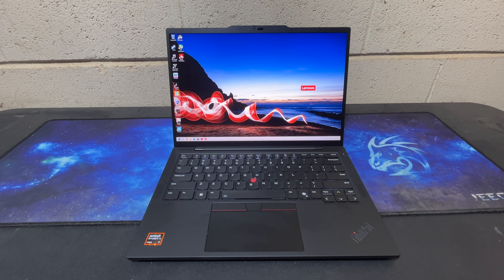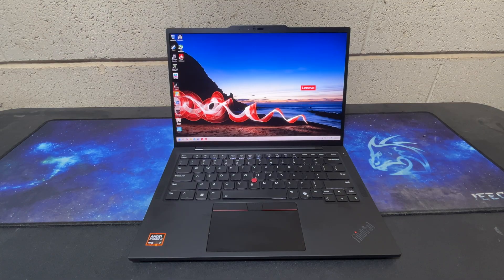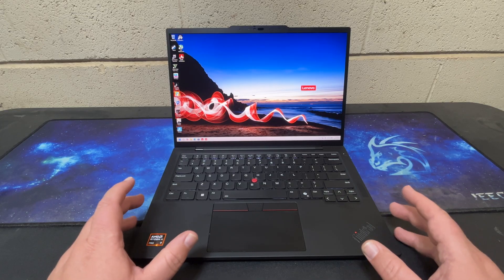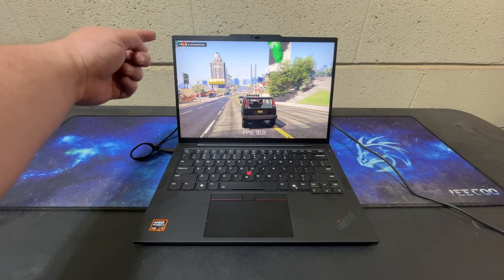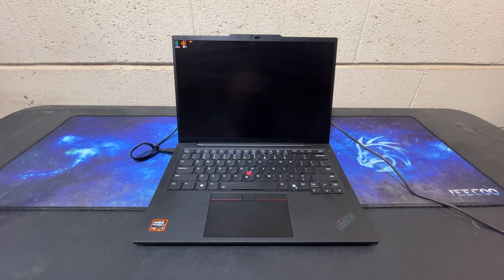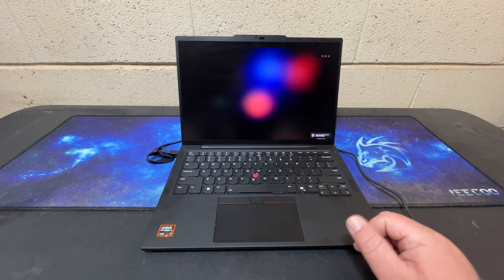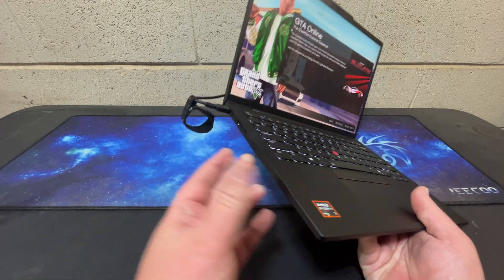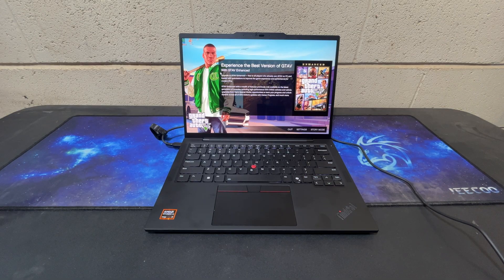Lenovo Thinkpad T14s Gen 6 full review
Or look at some hand picked items:

BTC - 3JWqF5emoJ7AN9BxL5Lvqs2BkWoXeVUcQQ
BCH - qrcg9z9wdrxlcmclhpgfx7yy652cskhr2ucxh5ehx6
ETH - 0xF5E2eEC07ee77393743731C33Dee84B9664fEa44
ETC - 0x3391C0C5a75841eb772A4FC963d1895A31C1feb7